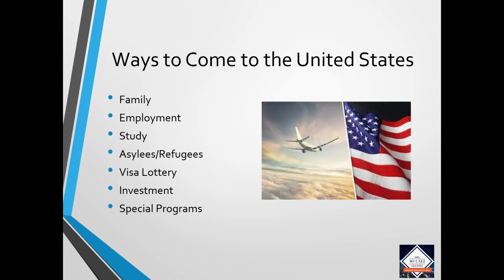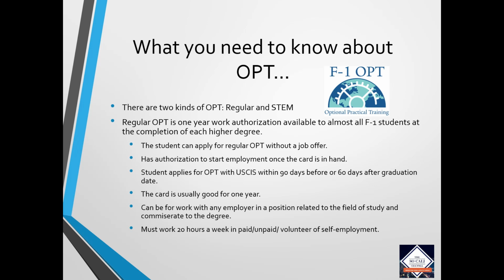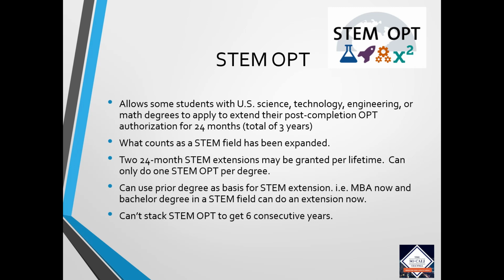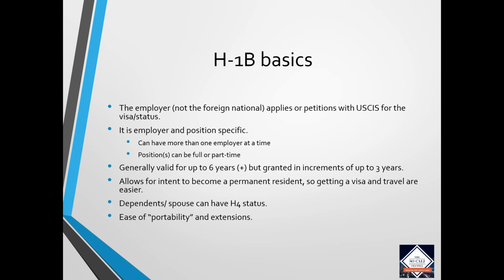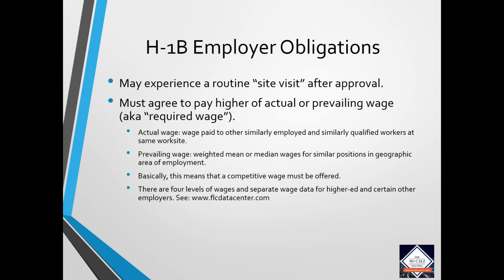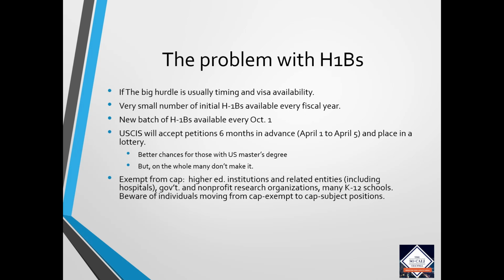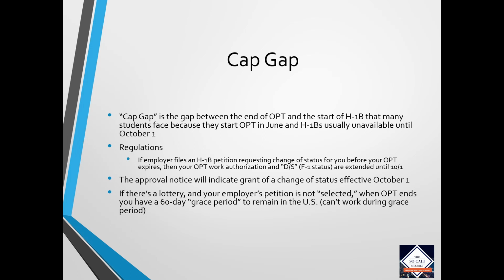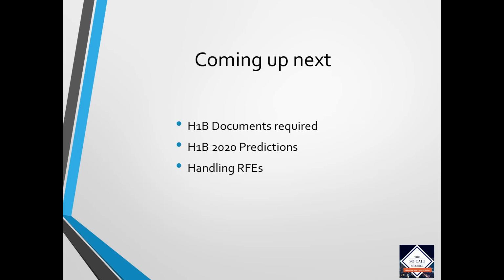H1B Visa Preparation Series - F1 to H1B Preparation and Challenges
Hi Viewers,

We are bringing you series of videos for getting prepared for H1B 2020. This first video in the series is about F1 to H1B preparation and challenges.

Hope you find it informative.